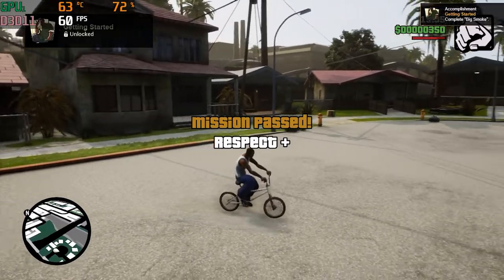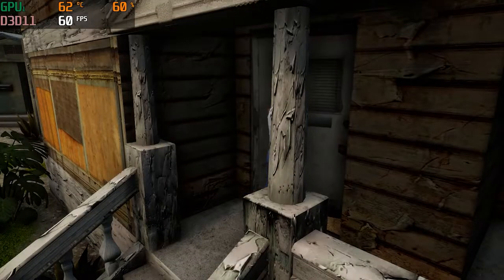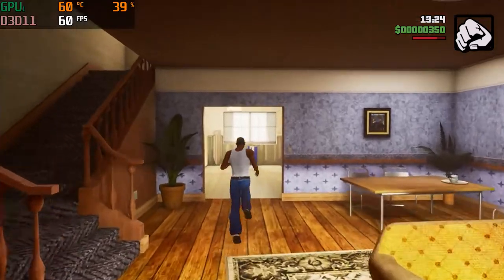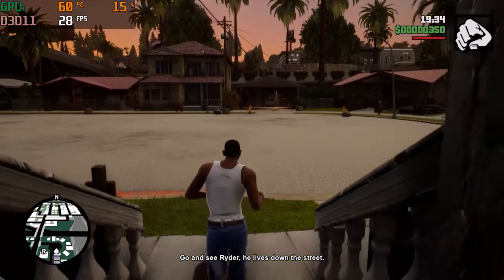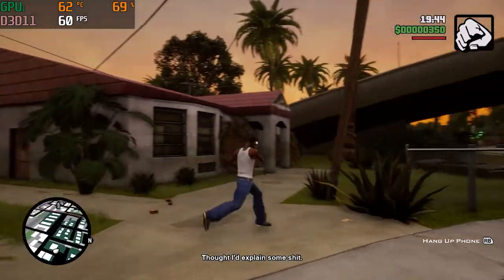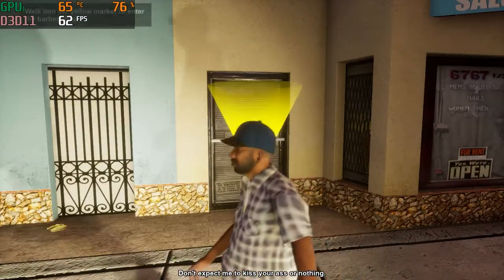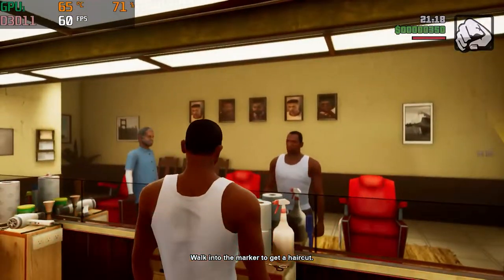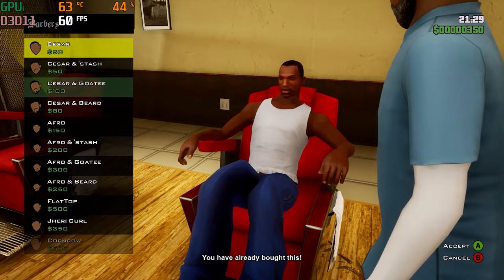Hp Pavilion Gaming laptop | GTX 1650 | i5 9300 CPU | GTA San Andreas Test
In this video Im testing GTA San Andreas on the Hp Pavilion gaming laptop
on medium settings getting 60FPS Flat!

8GB RAM Upgrade

8GB RAM Upgrade

2070 Super Graphics Card

Ryzen 3800x